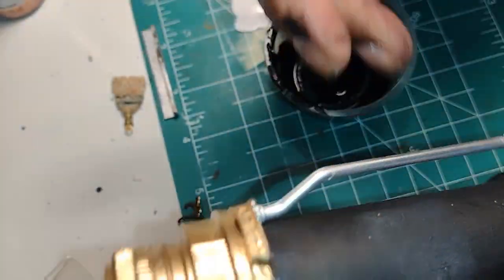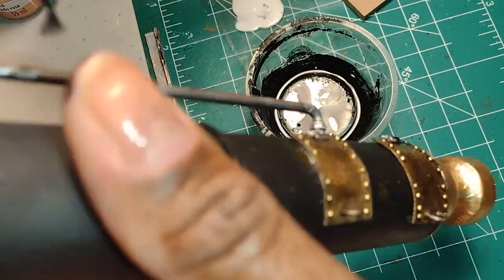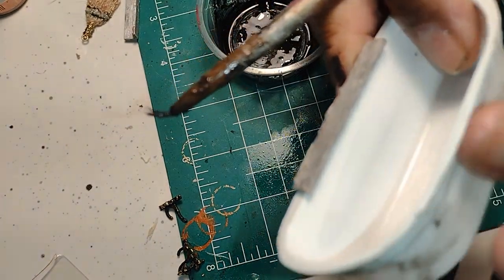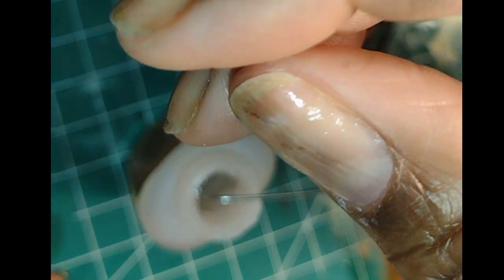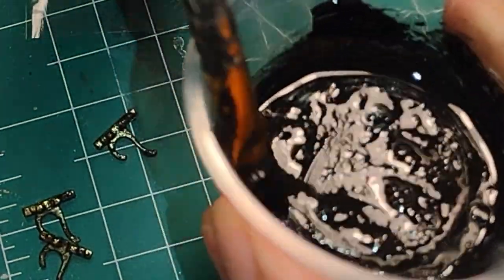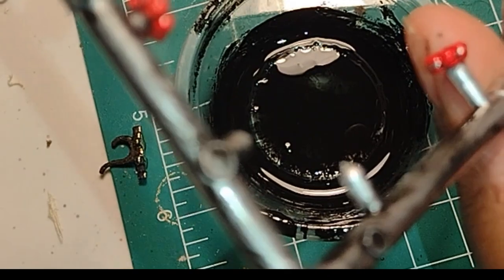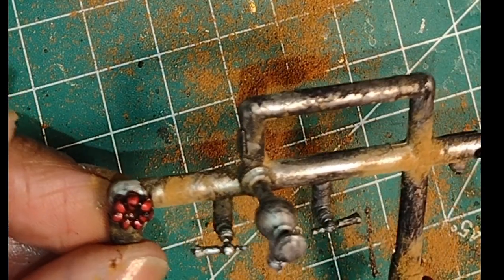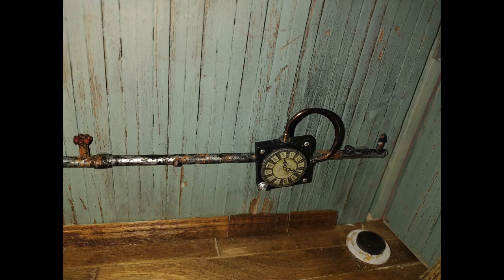Pipes w/ "Faux Rust for DOLLHOUSE LAUNDRY ROOM -Little Gretchen's Workshop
I show you in this Video How i "Age" Utility/Laundry Sink, Pipes and Hot water Heater for the Rooming House Dollhouse Laundry Room using basic household supplies. Part 4 of the Laundry Room Series.

Mailing Address for Fan Mail and Correspondence:
32455 W. 12 Mile Rd